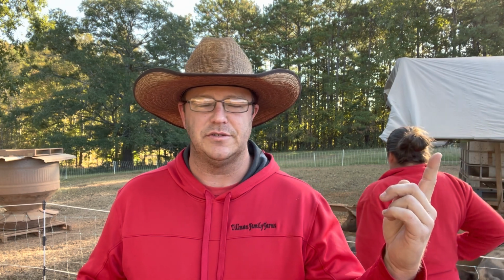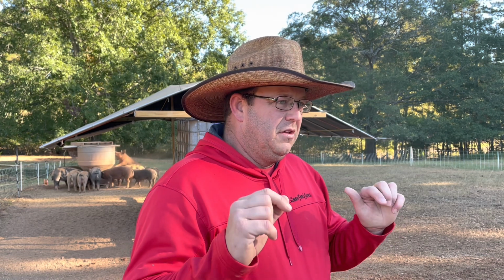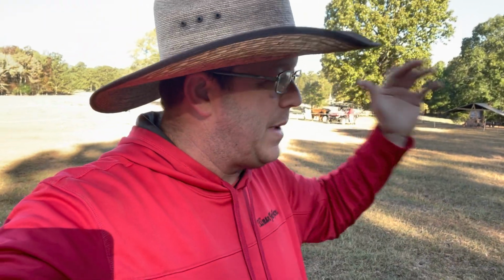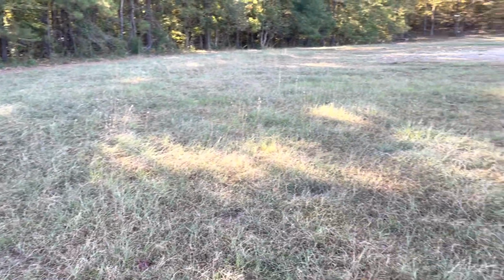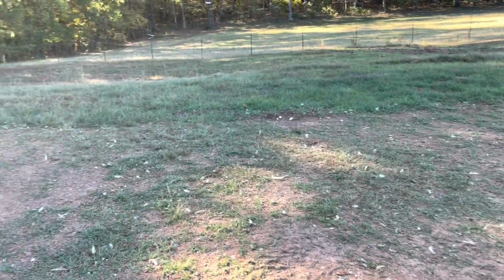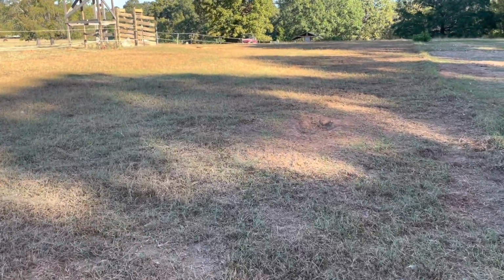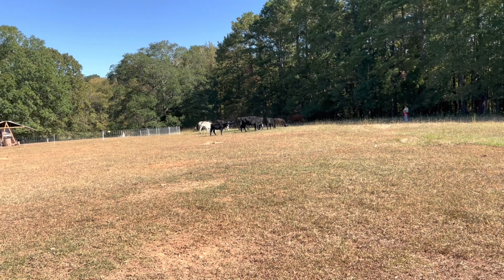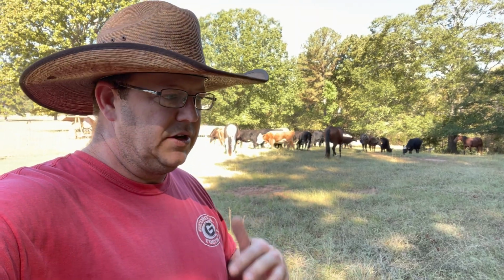WILL WE KEEP RUNNING PASTURED PIGS???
It's been a long hot summer and the pigs put in a lot of work in the pasture through the heat. The summer started great with us see great improvements in the grasses. Move by move rain by rain. then one day the rains stopped coming and things started to change.